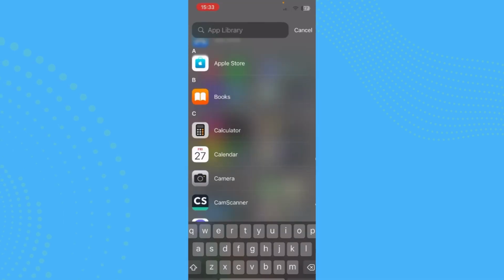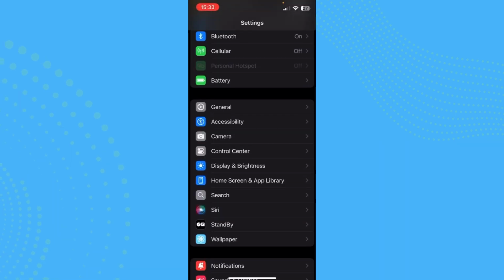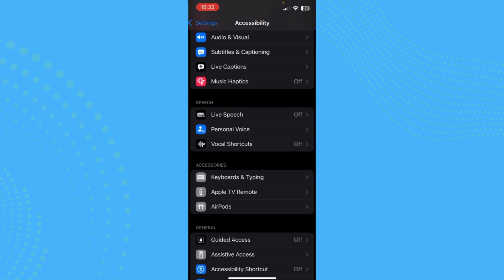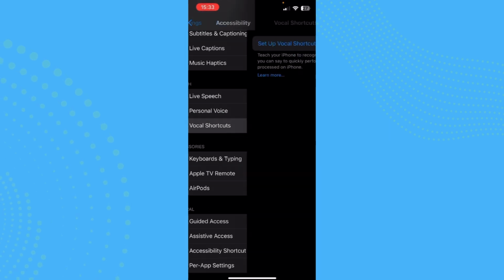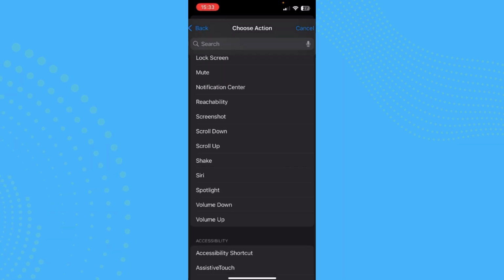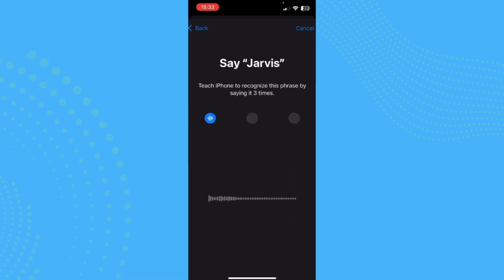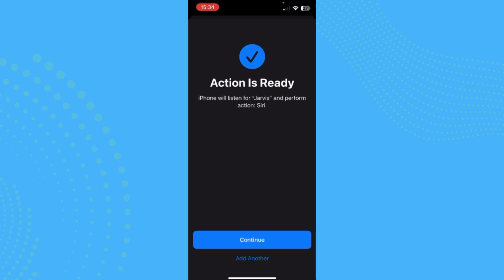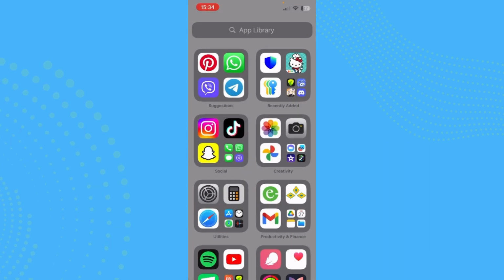How to Edit Siri's Name to Jarvis on iOS 18 (EASY!!)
Want to give Siri a cool new name? Let's transform her into Jarvis, straight out of Iron Man. This video will guide you through the simple steps to customize Siri's name on iOS 18.